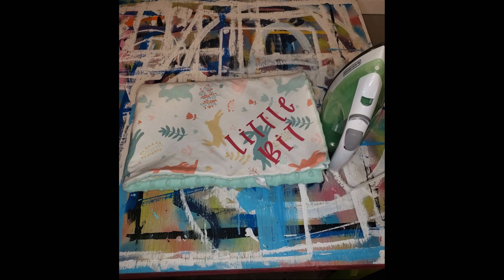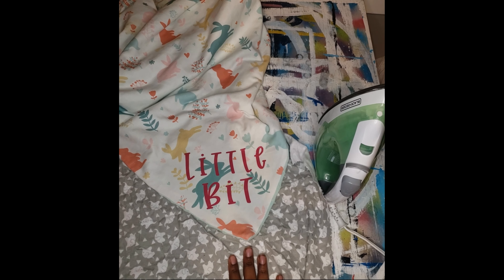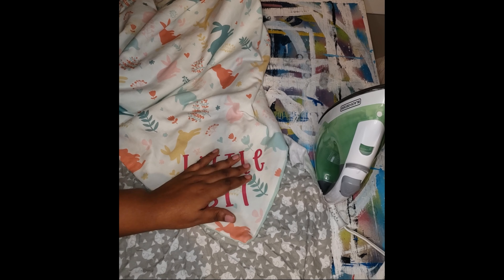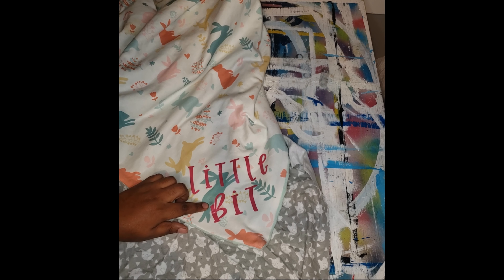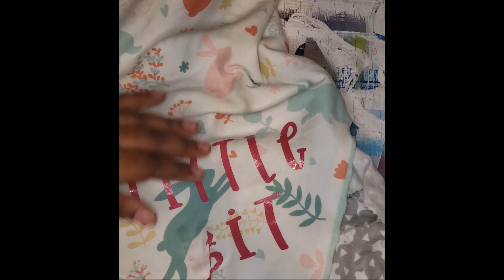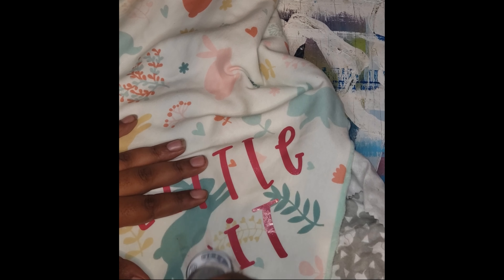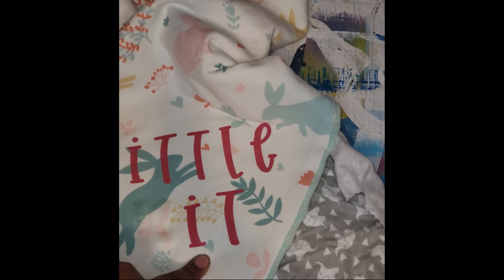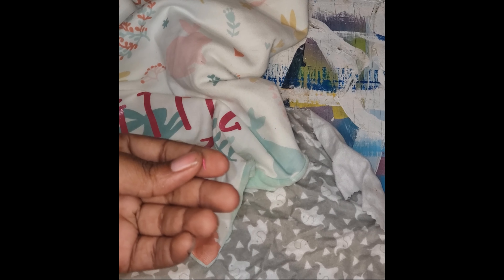How to remove HTV (Heat Transfer Vinyl)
In this video I show you how to remove HTV with an iron. Yes an iron. No chemicals needed and no need to buy it!